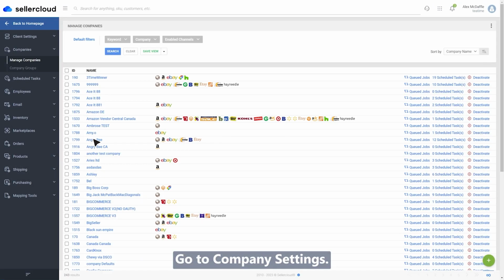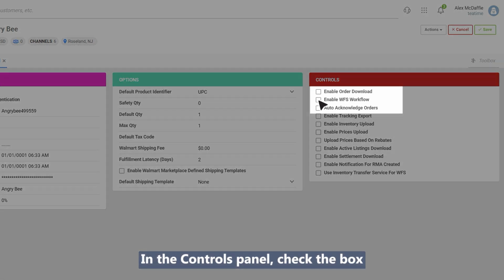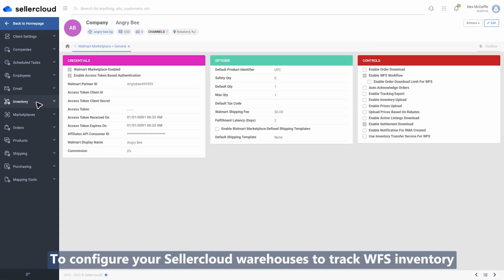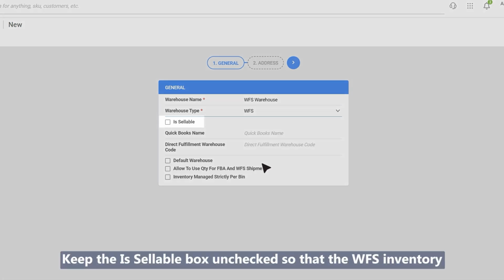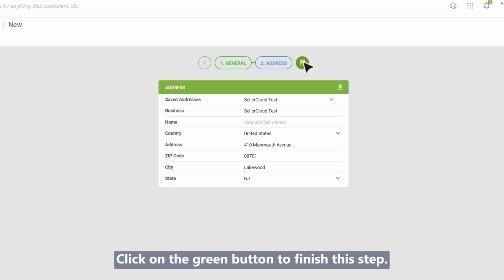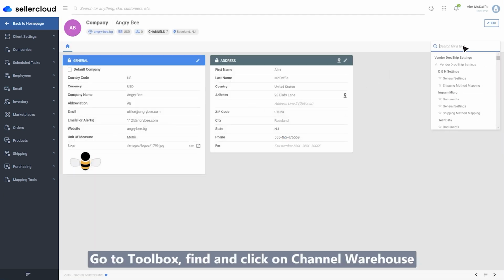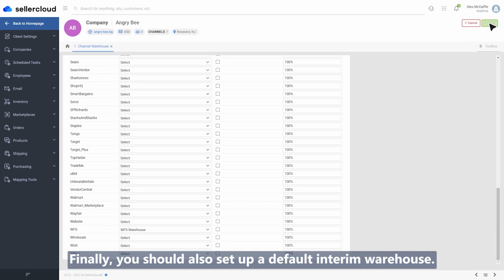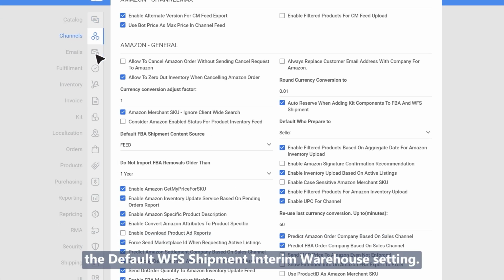How to Set Up Your Warehouse for WFS | Sellercloud Tutorial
Find out how to seamlessly set up your warehouses for WFS with Sellercloud.

Let Walmart handle everything from picking and packing to shipping and returns, and use Sellercloud to manage your inventory, send stock to Walmart, and download orders.

Before diving into the WFS setup, you’ll need to ensure you've already set up your Walmart Marketplace Account Integration. Here's how to enable WFS in Sellercloud:

► Go to Company Settings.
► Click on "Toolbox" and then select "Walmart Marketplace," followed by "General Settings."
► Click "Edit."
► In the Controls panel, check the box that says "Enable WFS Workflow" and save your selection.

Now, let's set up your Sellercloud warehouses to efficiently track WFS inventory. Follow these steps:

► Create a Warehouse in Sellercloud dedicated to your WFS inventory. While creating the warehouse, set the Warehouse Type to "WFS."
► Keep the "Is Sellable" box unchecked to ensure that your WFS inventory remains separate from your standard sellable inventory for other sales channels.
► Head to the Company Settings of the company you are using for WFS setup and designate the warehouse as the Channel Warehouse for the WFS channel.
► If you have multiple companies integrated with WFS, create distinct WFS warehouses and assign a Channel Warehouse for each company. Avoid conflicting data by not setting two WFS integration companies to the same WFS warehouse.
► To complete the setup, establish a default interim warehouse. This is where your Sellercloud inventory will reside while en route to the WFS warehouse. Visit Client Settings and update the Default WFS Shipment Interim Warehouse setting.